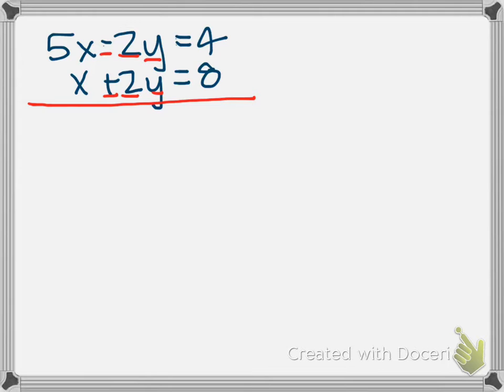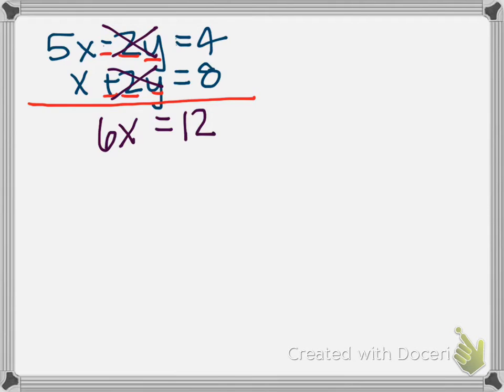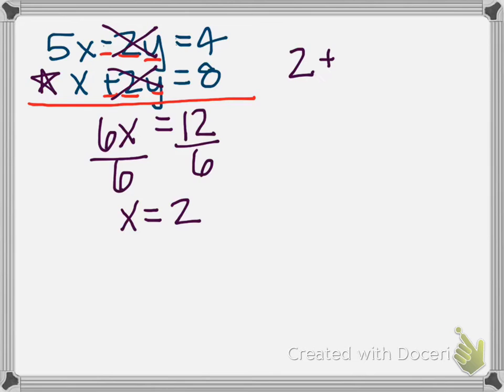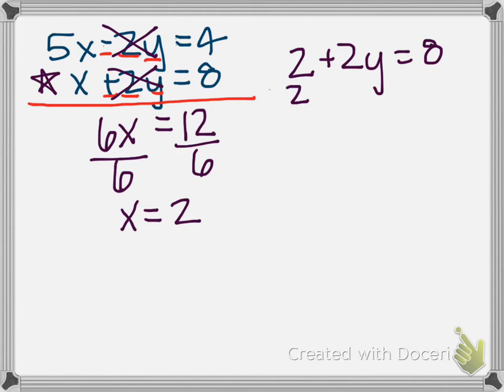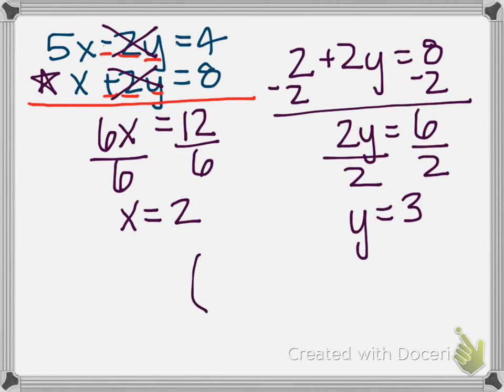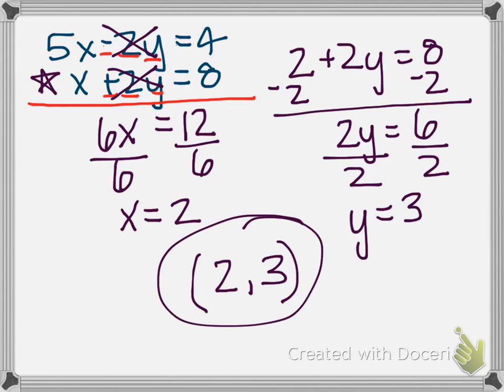January 10, 2021